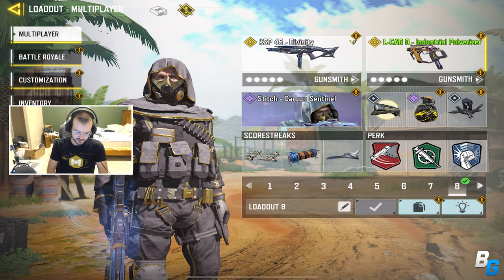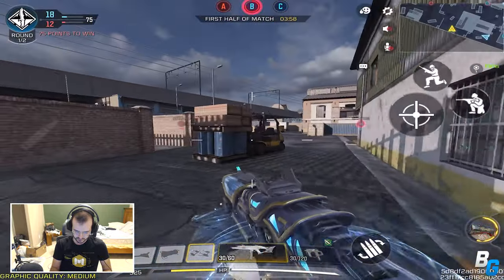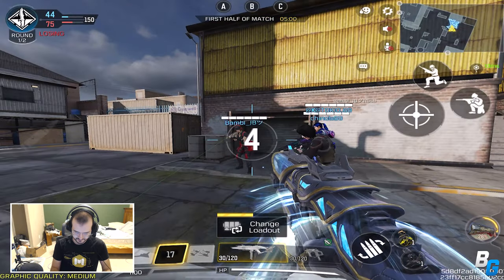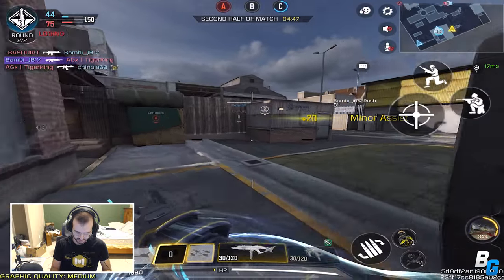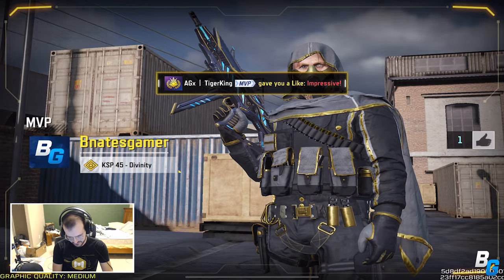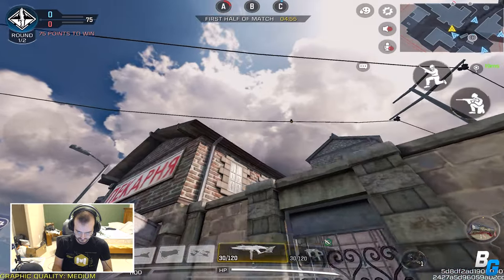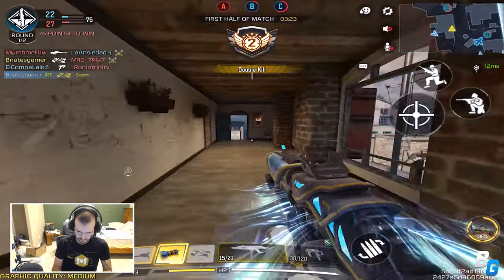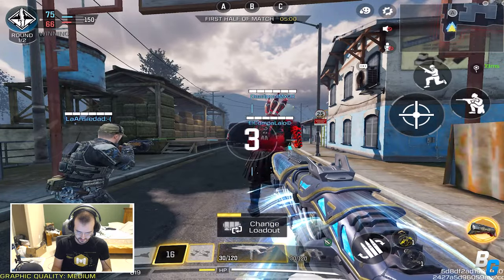I DESTROYED a 4-Stack in Ranked with THIS BUILD! | KSP-45 BEST CLASS SETUP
Hands down my favorite gun in the game right now.